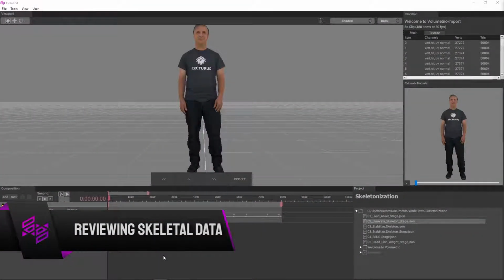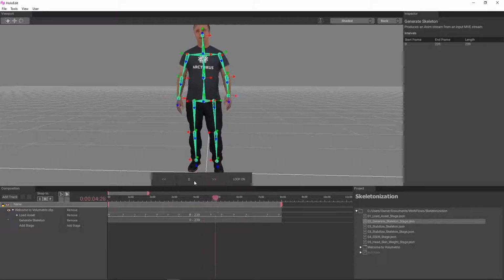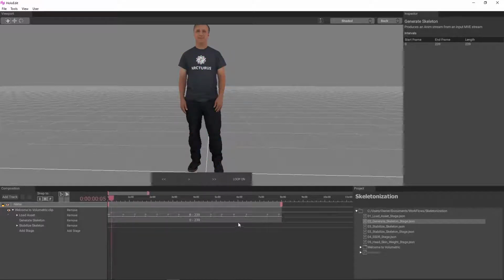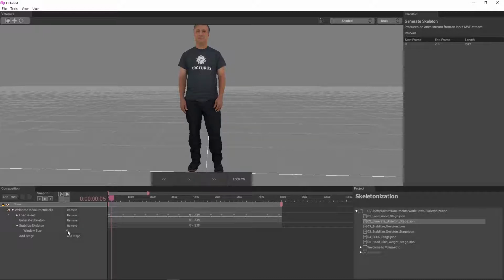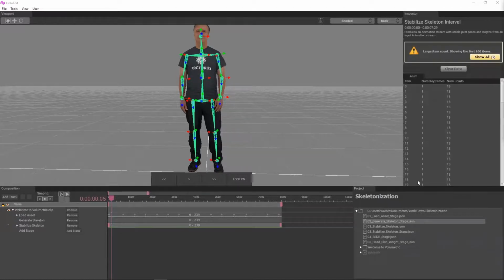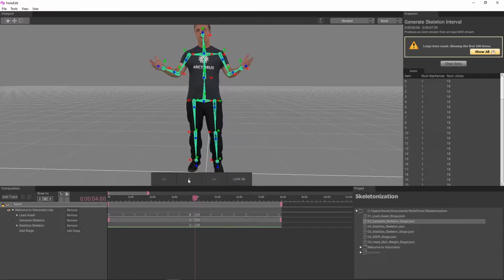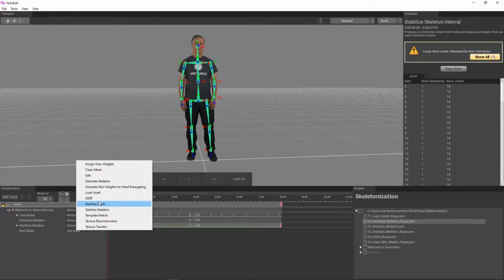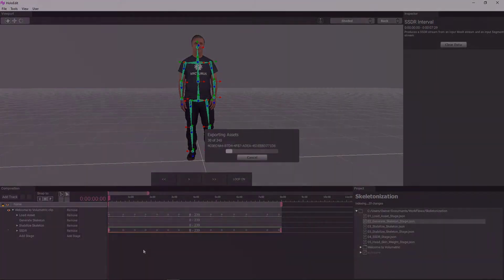HoloEdit Tutorial: Skeletonization - Reviewing and Refining Skeletal Data - HoloEdit 2020.3 (2 of 3)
This tutorial covers reviewing and stabilizing your generated skeleton, as well as applying compression with our stabilized motion compression tool, SSDR. This is the second video in a three part tutorial series of Skeletonization In HoloEdit.